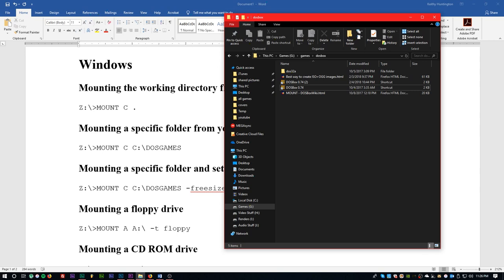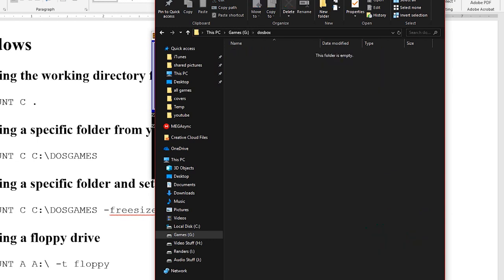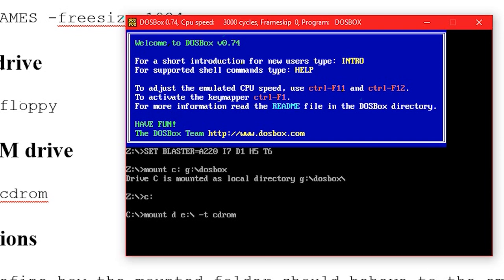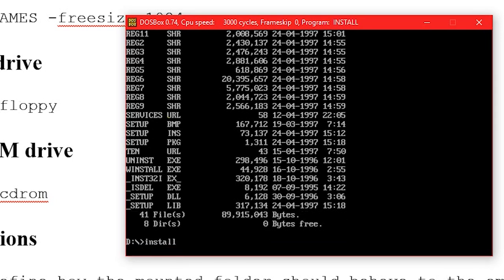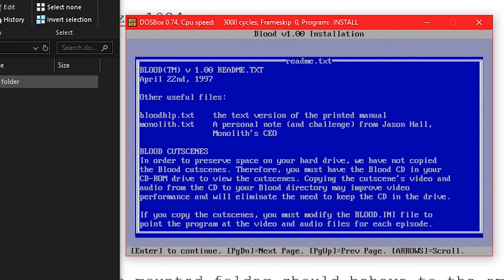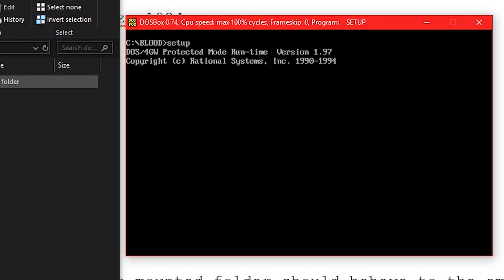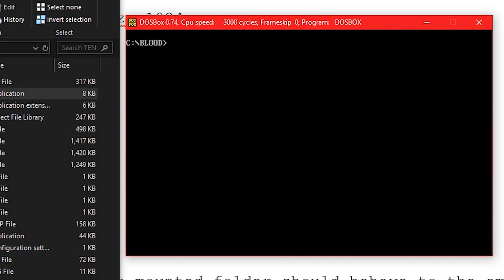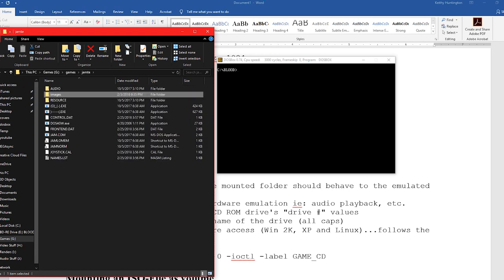My Dosbox Tutorial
how to quickly install and play a game with dosbox 0.74